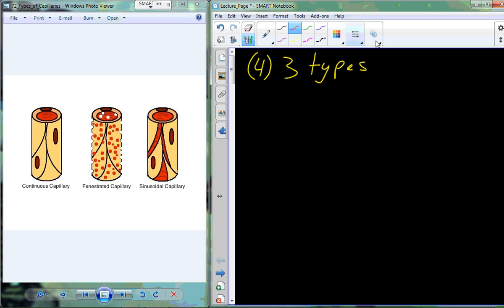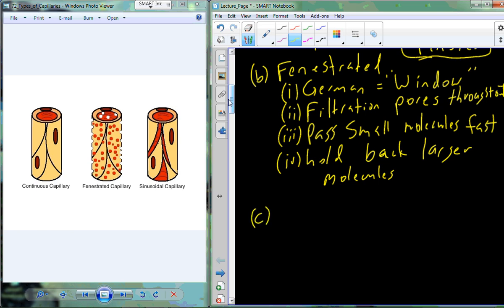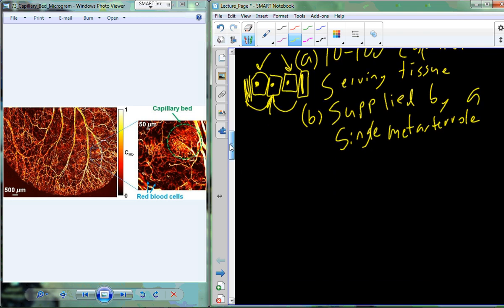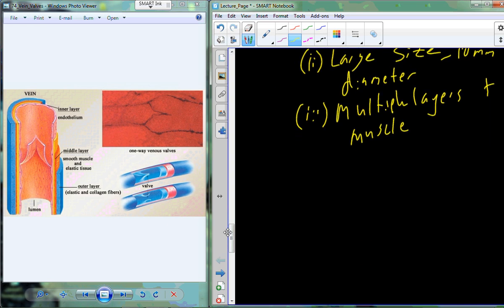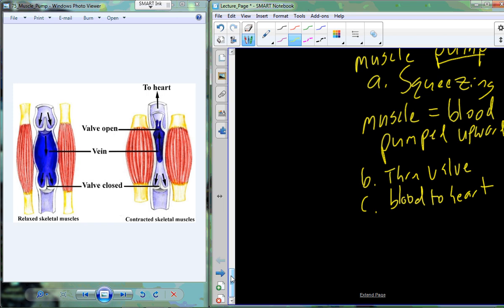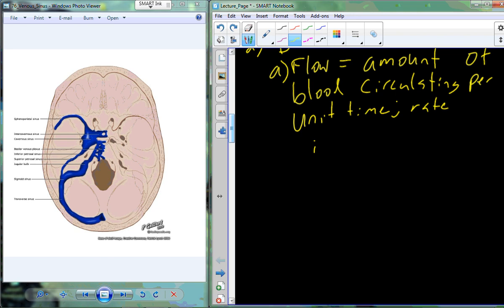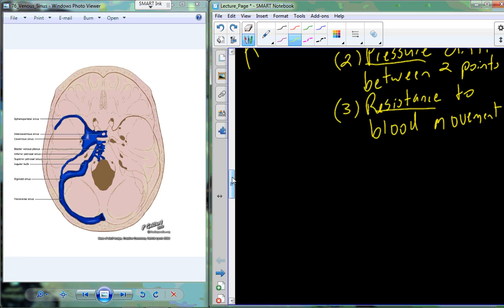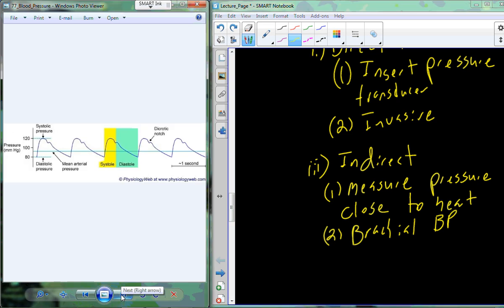Lecture 18 A&P II - Circulatory System (Chapter 20)